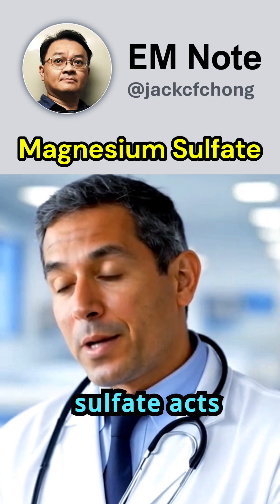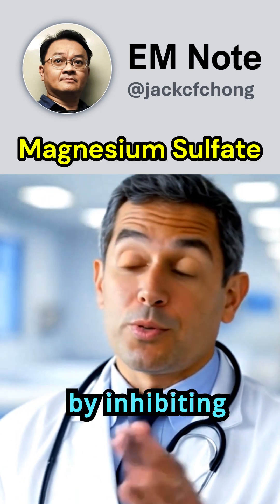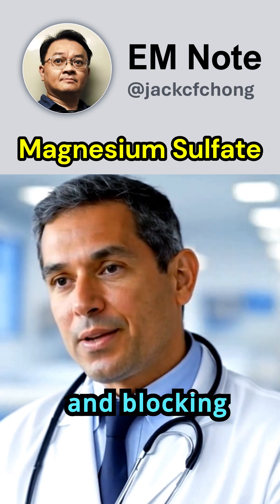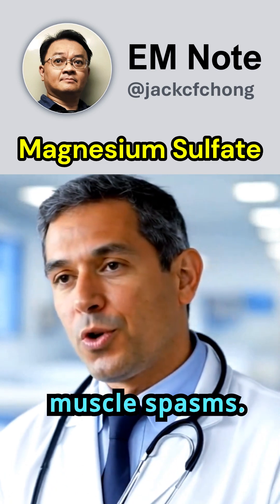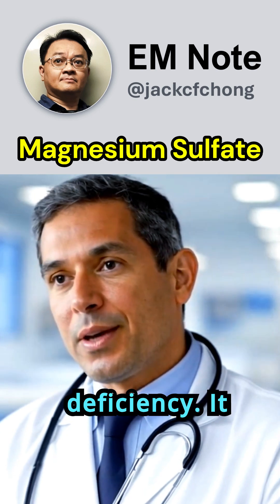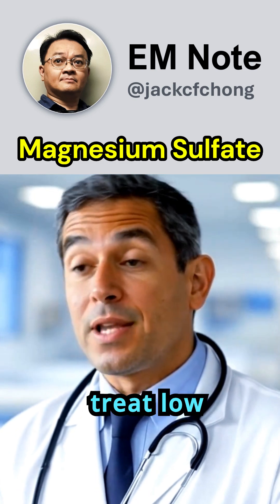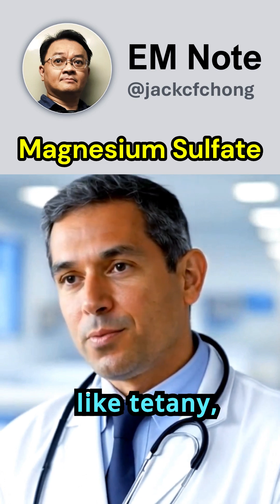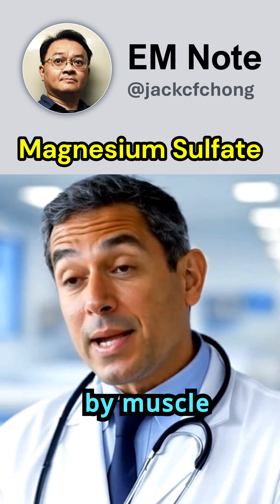Magnesium Sulfate (MgSO4)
MgSO4 acts by inhibiting calcium channels, reducing muscle contractions, and blocking neuromuscular transmission, which helps in controlling seizures and muscle spasms.

Here are some clinical indications of MgSO4:

1. Pre-eclampsia and Eclampsia: MgSO4 is widely used to prevent seizures in severe pre-eclampsia and to treat eclampsia during pregnancy. It is effective in controlling convulsions and is often administered intravenously or intramuscularly.

2. Magnesium Deficiency: It is used to treat low magnesium levels, which can lead to conditions like tetany, characterized by muscle spasms.

3. Cardiac Dysrhythmias: MgSO4 is used to manage certain types of cardiac arrhythmias, such as torsades de pointes.

4. Asthma: MgSO4 is used as an adjunct therapy in the management of acute asthma exacerbations, particularly when first-line treatments such as bronchodilators and corticosteroids are ineffective.